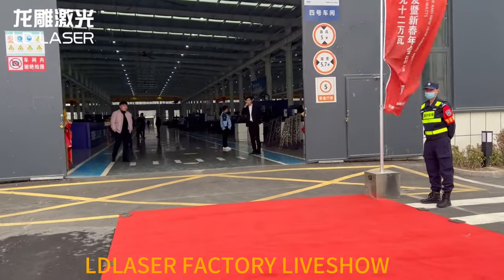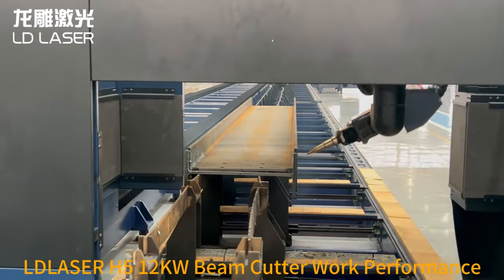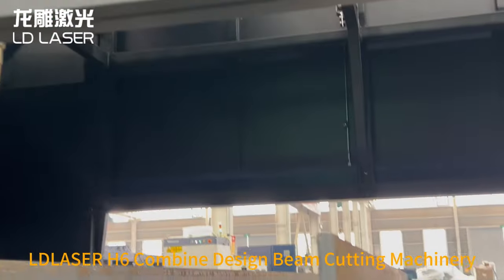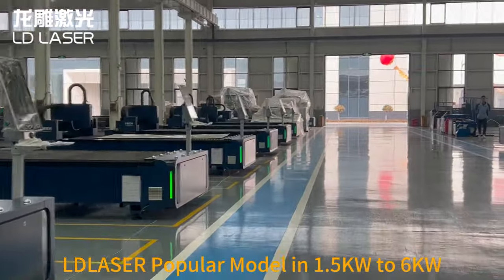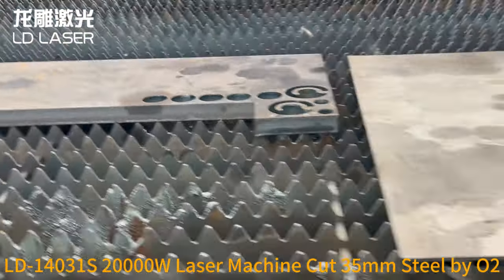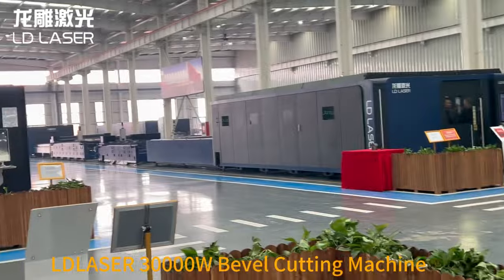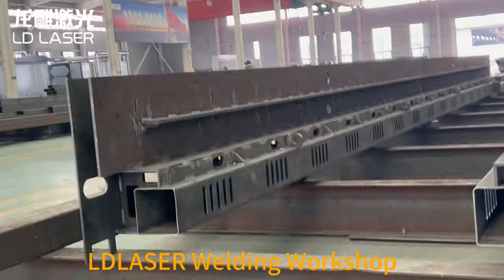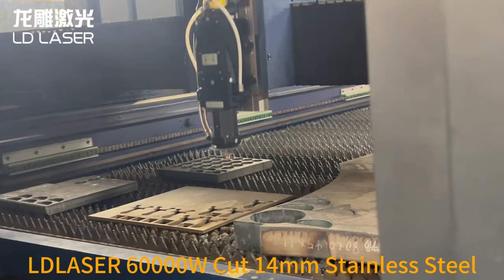LDLASER FACTORY LIVESHOW&120000W LASER CUTTING MACHINE WORLD PREMIERE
LDLASER LIVESHOW for 120KW Laser Machine World PREMIERE
Power range 1.5KW to 120KW
Manufacturer: LDLASER
More details Whatsapp me  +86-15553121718